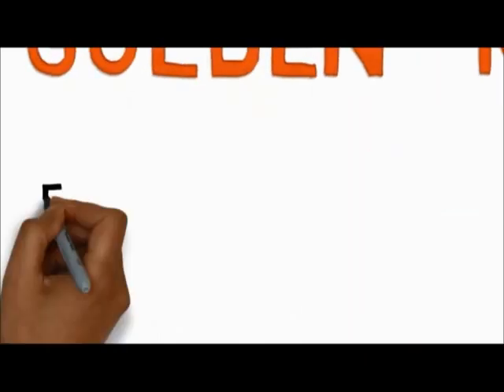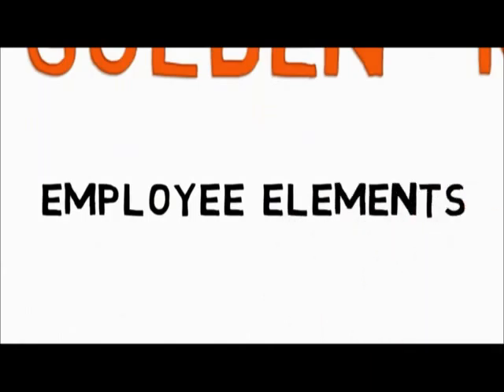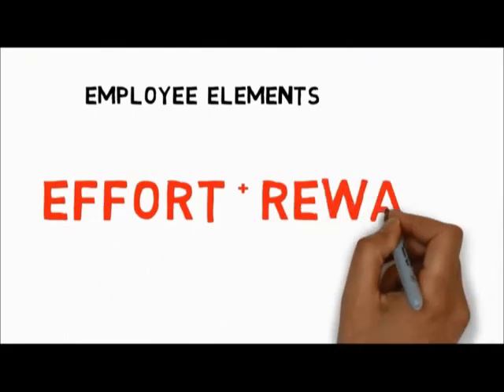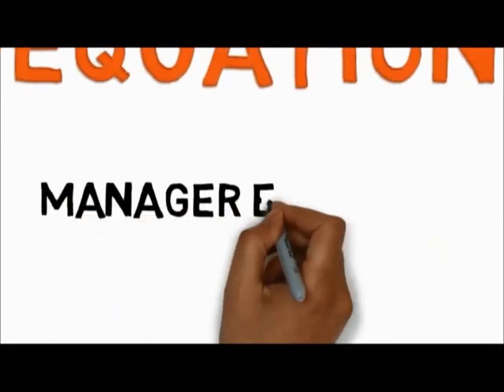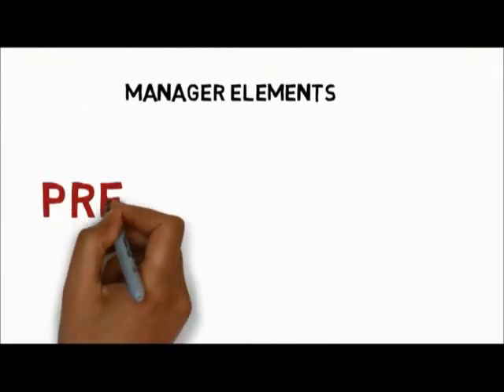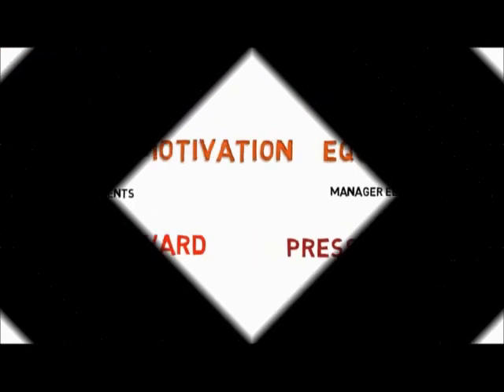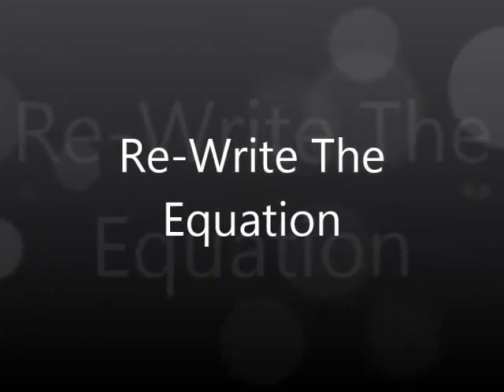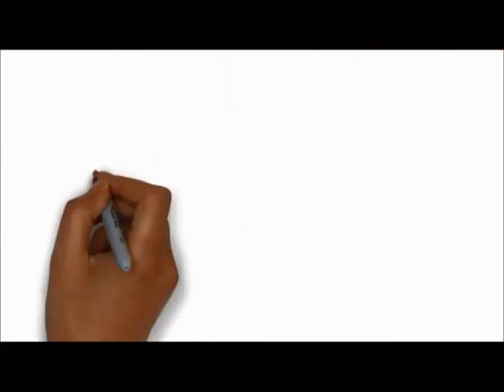Maths N Motivation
Mathematical equation for Motivation, called THE GOLDEN MOTIVATION EQUATION